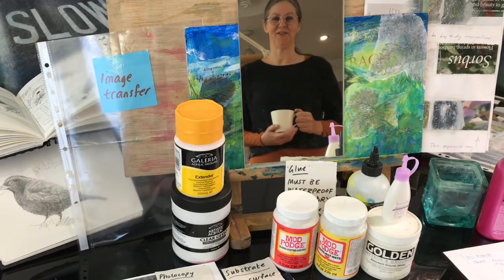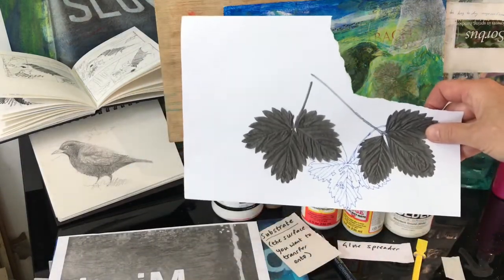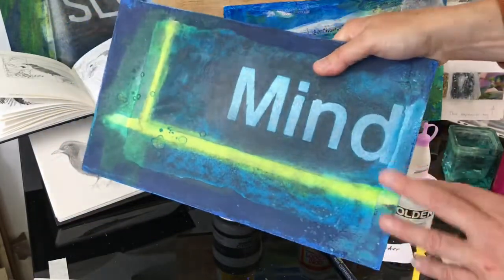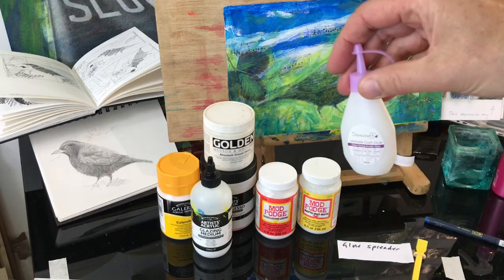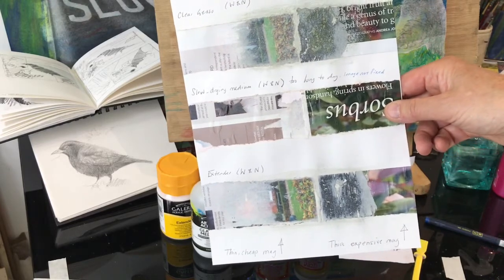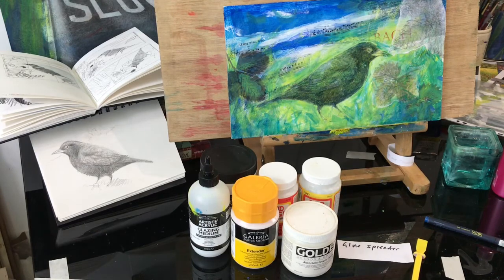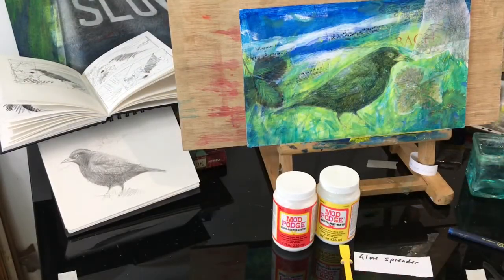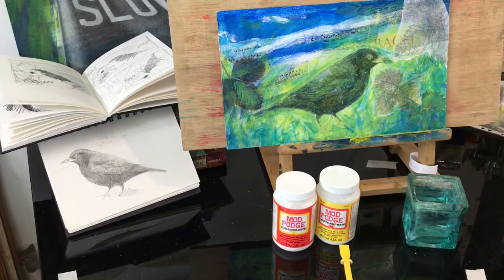12:3 Mixed media, blackbird and strawberry plant. Image transfer technique demo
An in-depth look at an image transfer technique using photocopies and Acrylic extender or Mod Podge